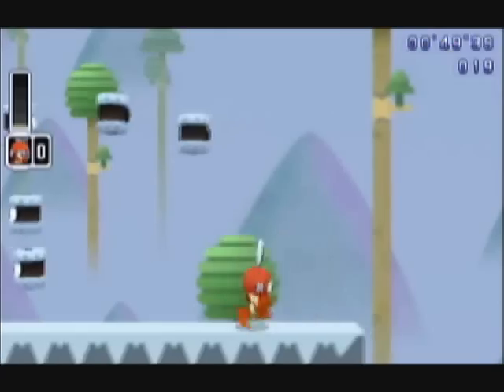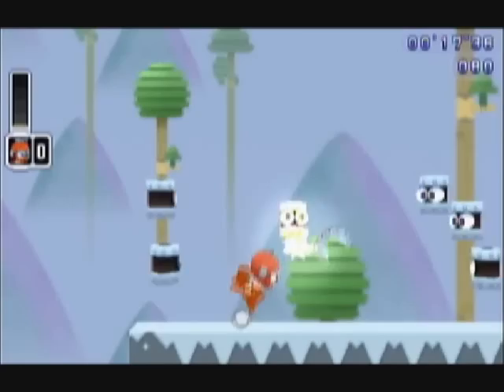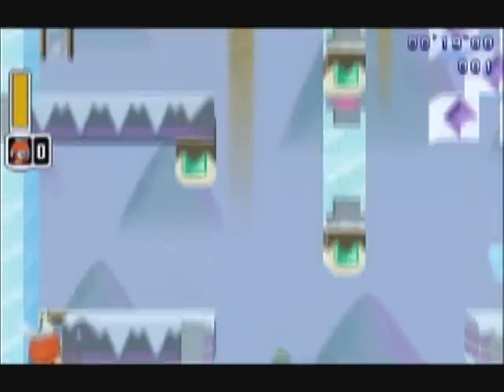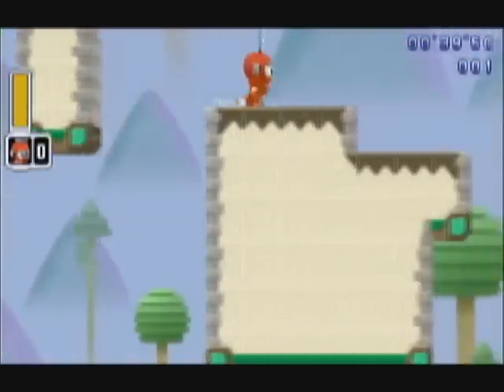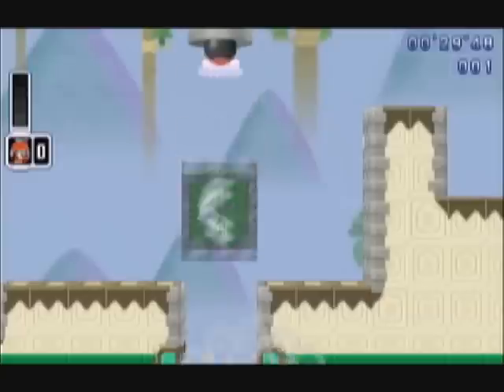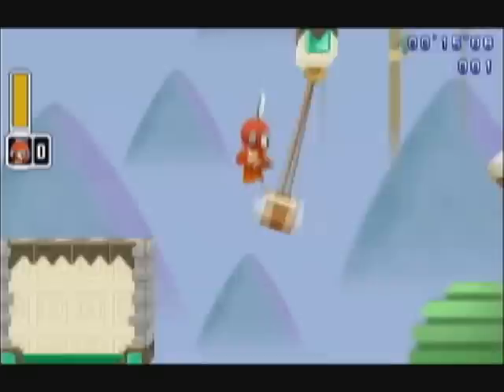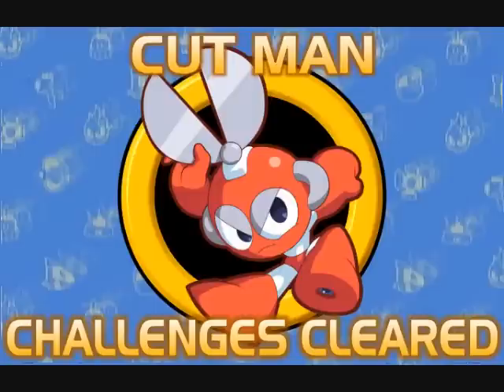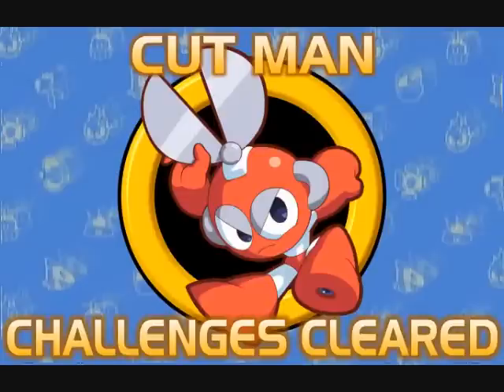Mega Man Powered Up - Challenge Mode - Part 2-2 : Cut Man Challenges, the Outtakes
Things certainly didn't go smoothly during the Cut Man challenges ^_^;  Between icy Tellies, clumsy jumps, tricky wall leaps, and bad timing, there's plenty of fun to be had.  Oh, and pendulums that kill you by crushing you against... nothing.  Yeah.  I am still confused by that one...

Next time, it's on to Guts Man's challenges!